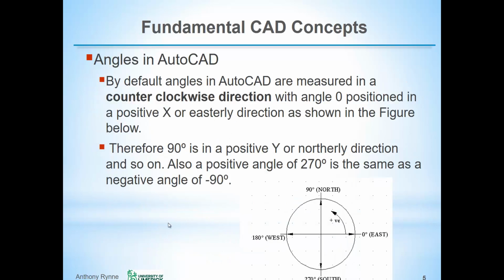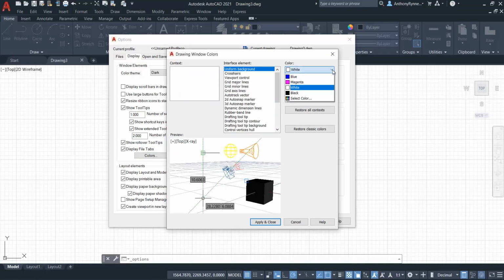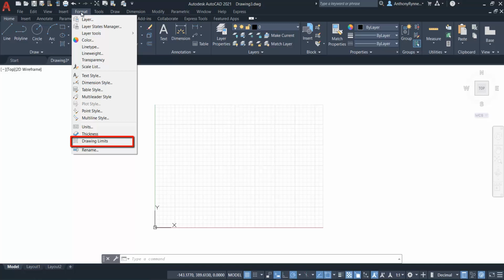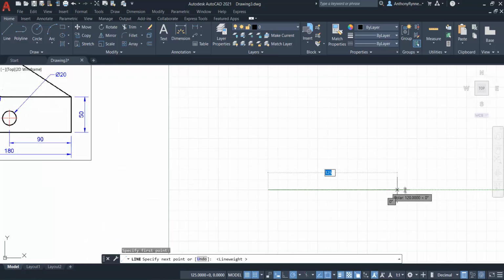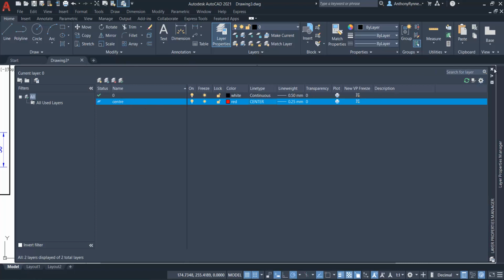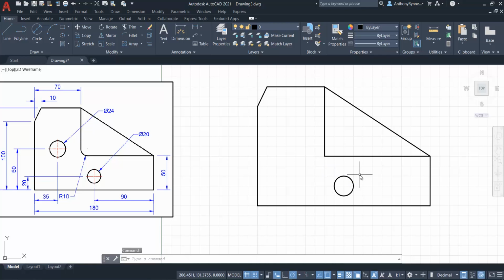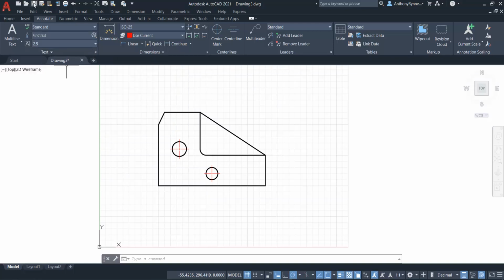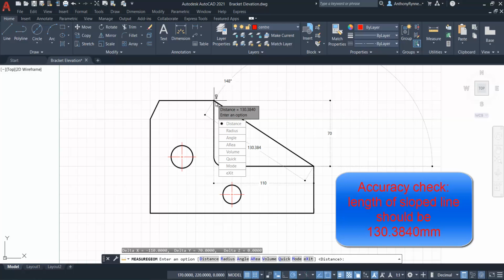Getting Started with AutoCAD